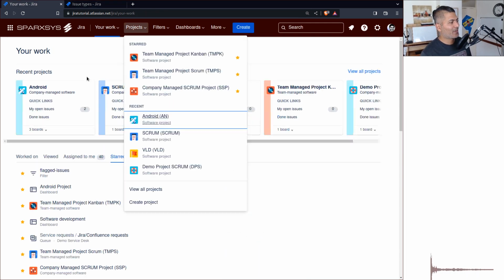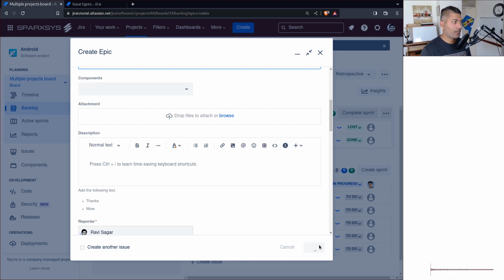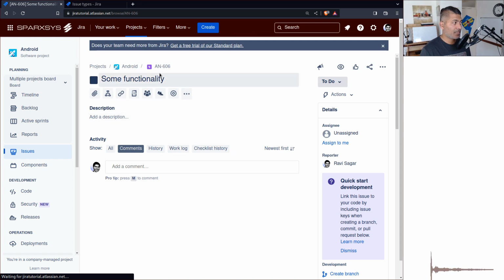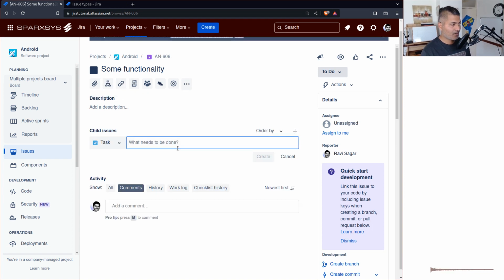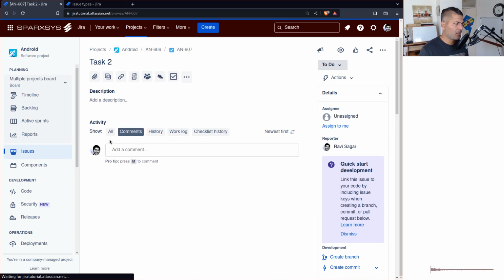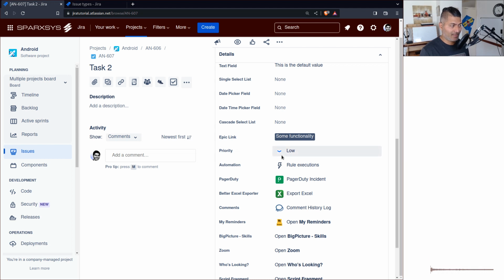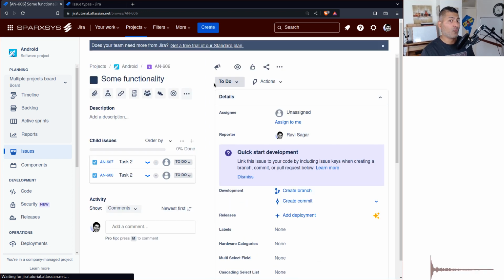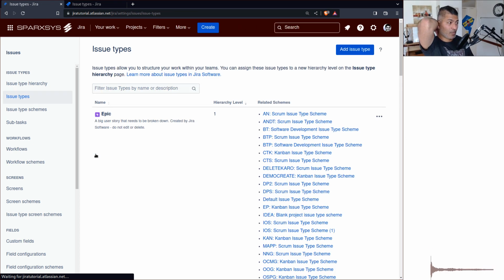GetAnswers - Should you rename Epics?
You can rename Epic to something like Feature but it won't be helpful.